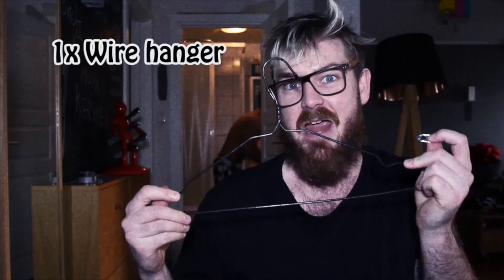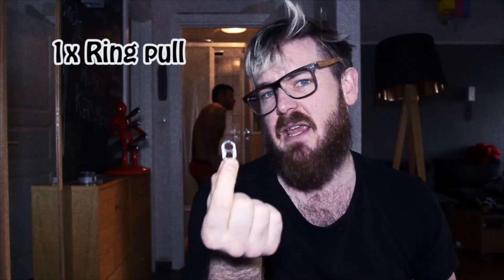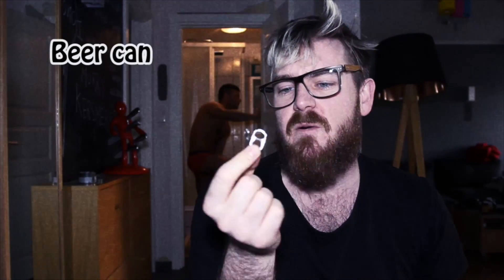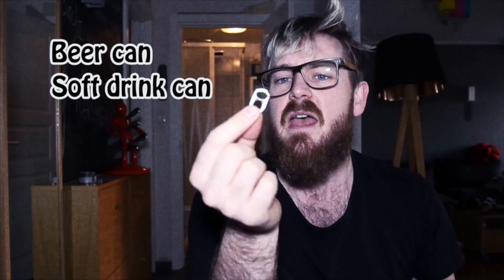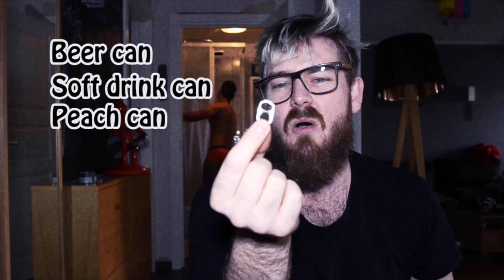Life Hacks with Tommy Wommy - Jono Duffy Sketch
This is a sketch taken from Jono Duffy's special 'Jonathan Duffy, Not Quite Life From Reykjavík.' The sketch is a parody to Youtube celebrities who sell sex to get viewers.